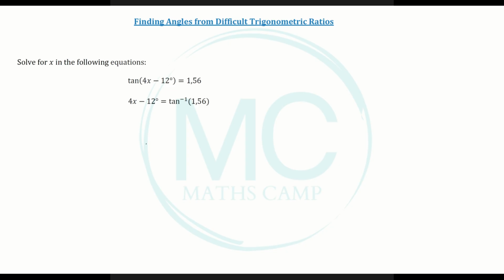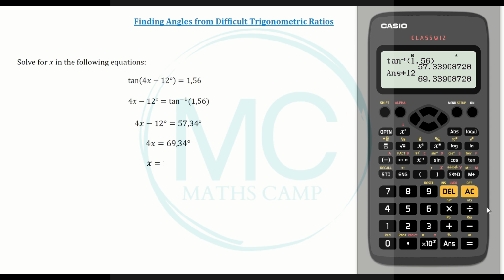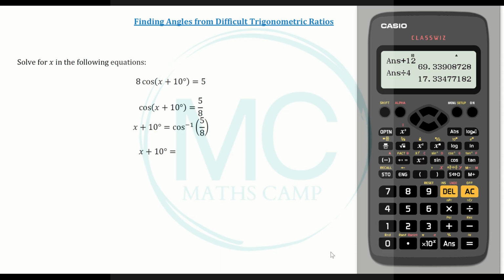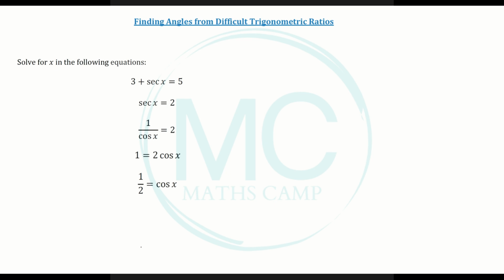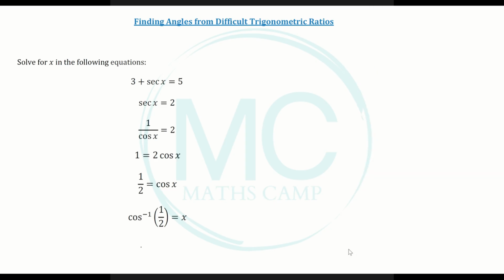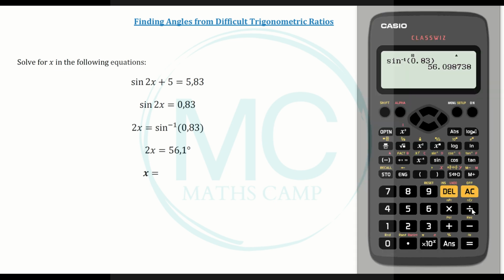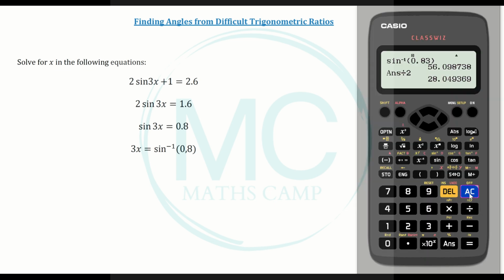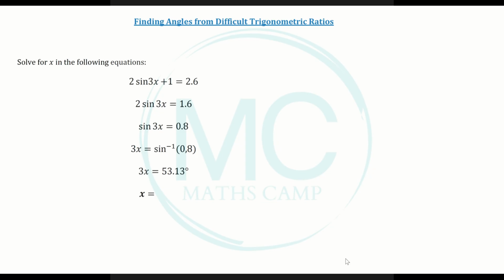Finding Angles from Difficult Trigonometric Ratios